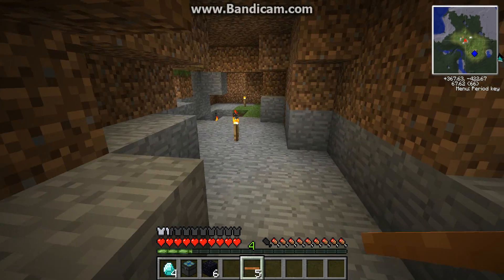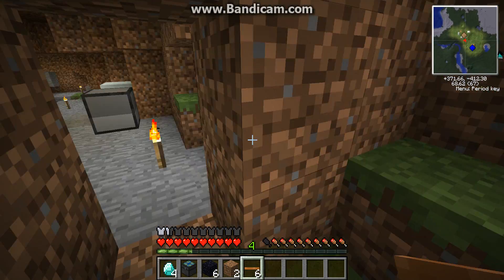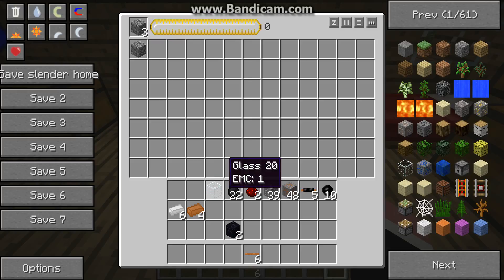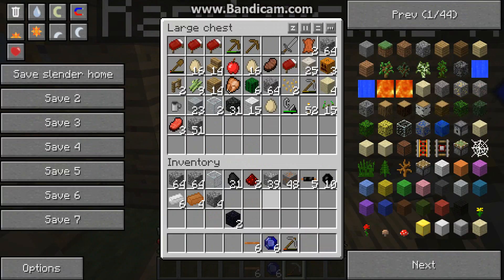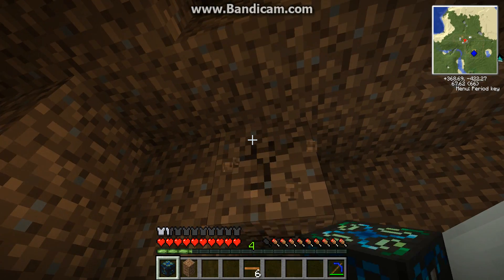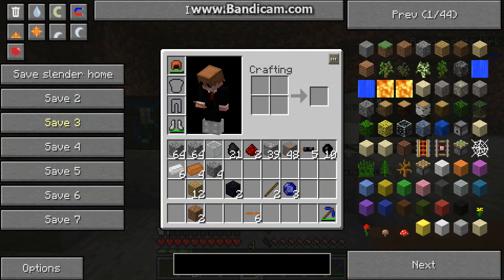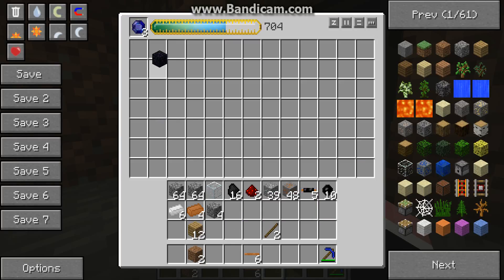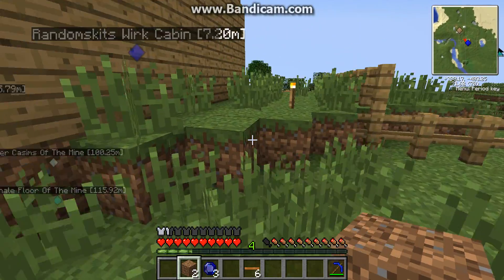Tekkit Survival Part 22